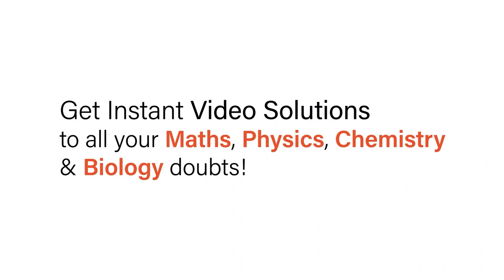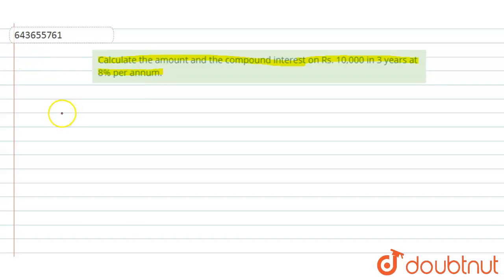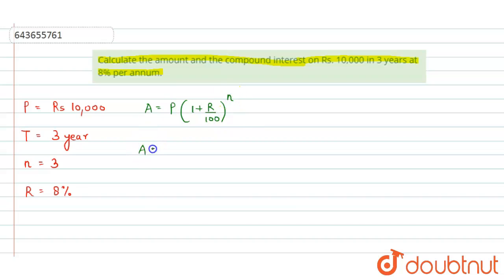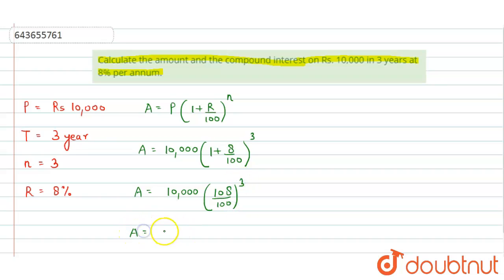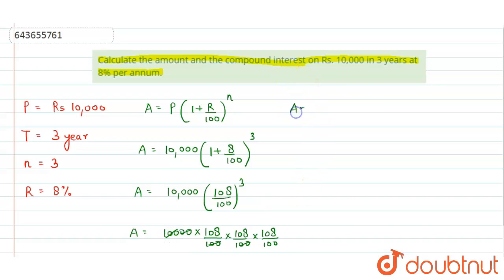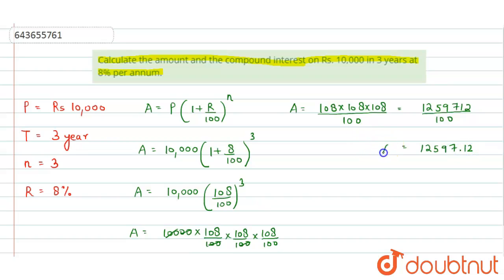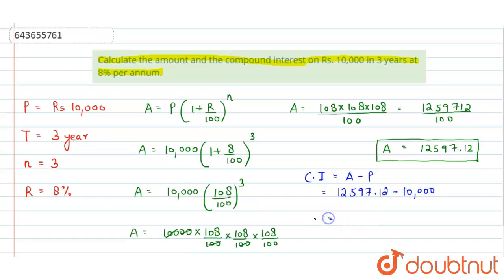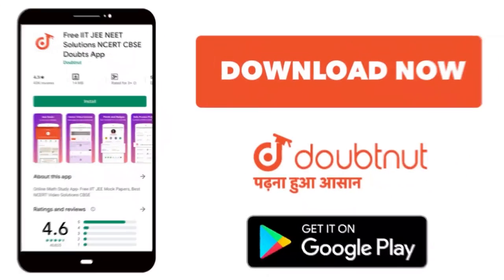Calculate the amount and the compound interest on Rs. 10,000 in 3 years at 8% per annum. | I...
Calculate the amount and the compound interest on Rs. 10,000 in 3 years at 8% per annum.
Class: 8
Subject: MATHS
Chapter: INTEREST (SIMPLE AND COMPOUND)
Board:ICSE

👉 Have Any Query? Ask Us.